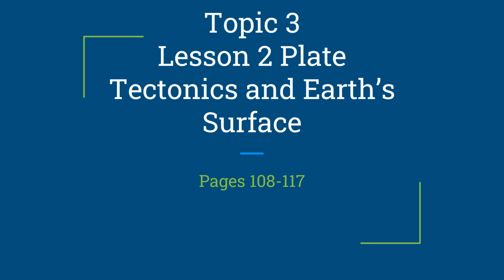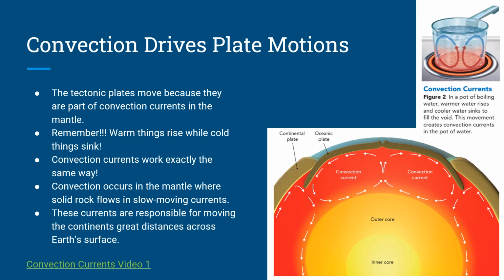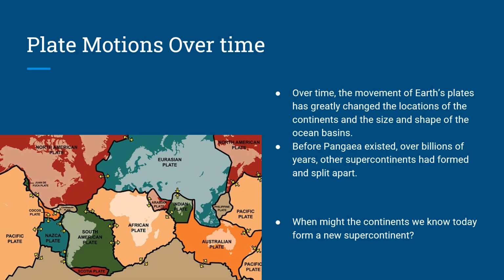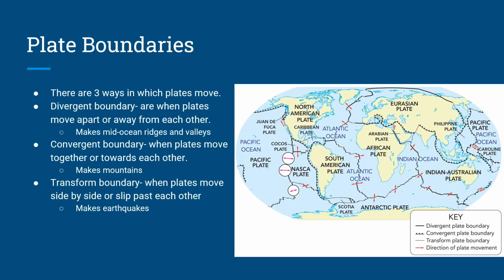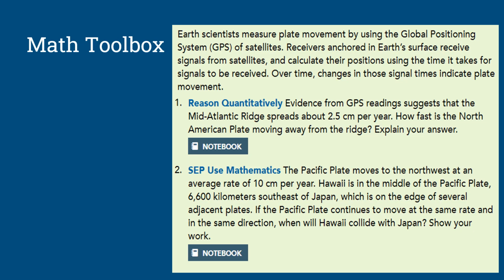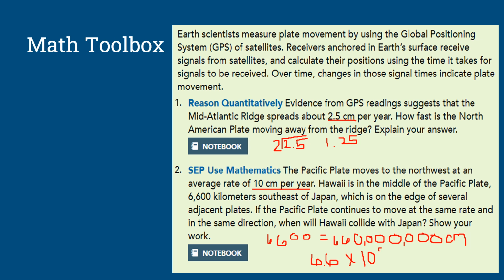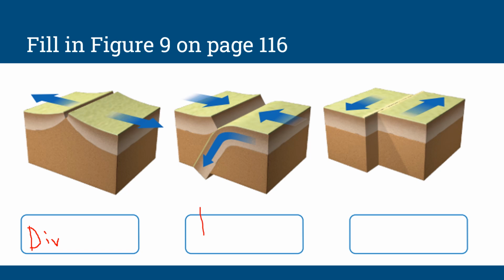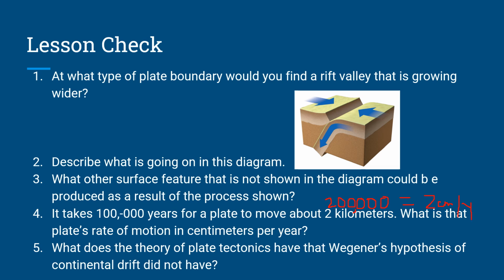Lesson 2 Plate Tectonics and Earth’s Surface